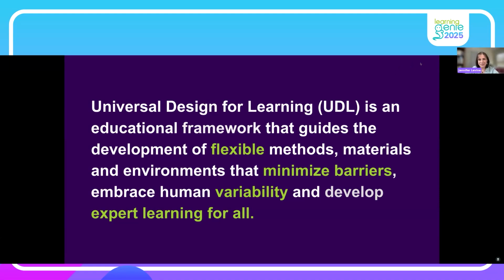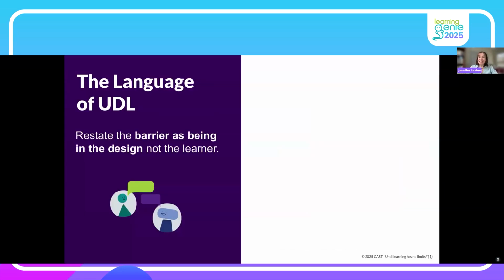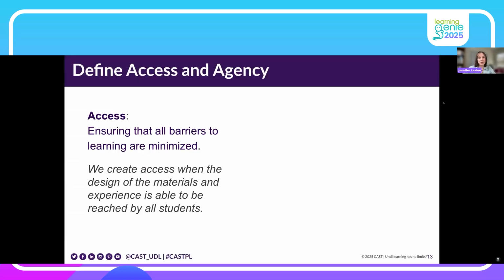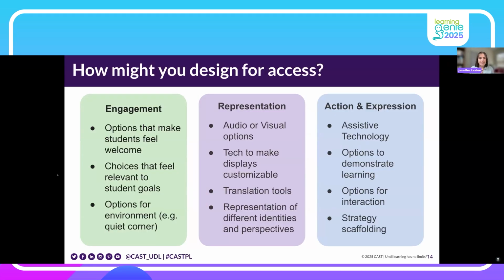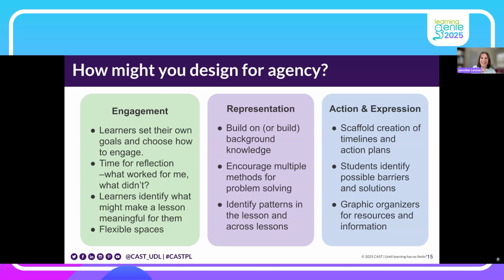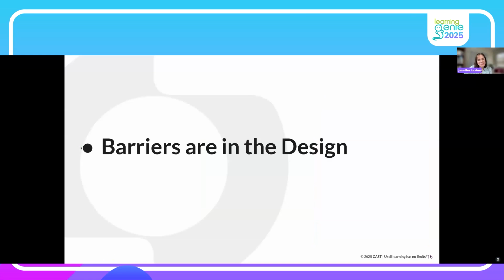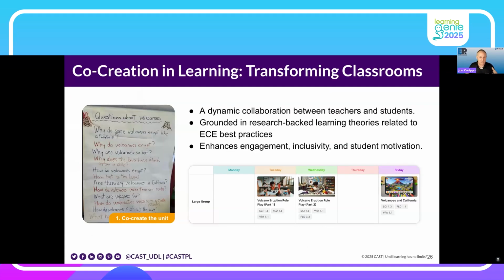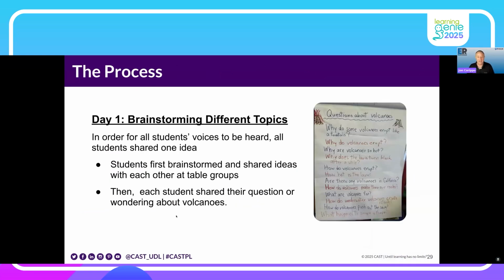Universal Design For Learning | Jennifer Levine (Chief Academic Officer PreK–12 at CAST)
Next, join Jon Corippo (Co-founder of EduProtocols), to learn how to use EduProtocols and AI to quickly build engaging, student-centered lessons that foster creativity, collaboration, communication, and critical thinking.
🗓️ June 4th · 9:00 AM PDT

Start designing curriculum that reflects your district’s priorities — student voice, Portrait of a Graduate skills, and UDL — with Curriculum Genie.